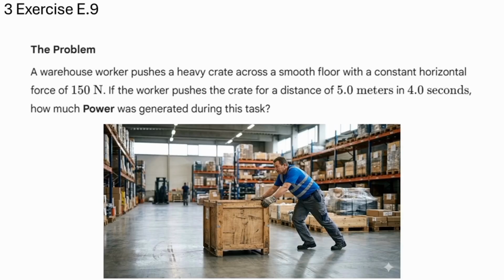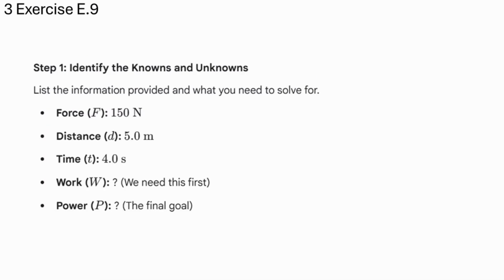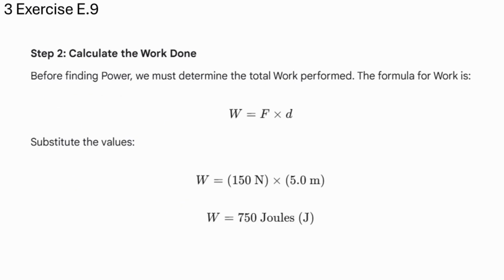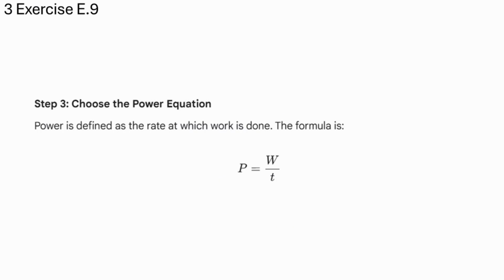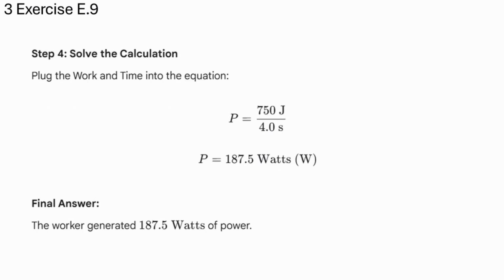How Much Power Does a Push Really Make?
Learn how force, distance, and time work together to produce power using a real‑life warehouse scenario. This quick physics tutorial breaks down Work, Power, and Energy step by step to make calculations simple and meaningful